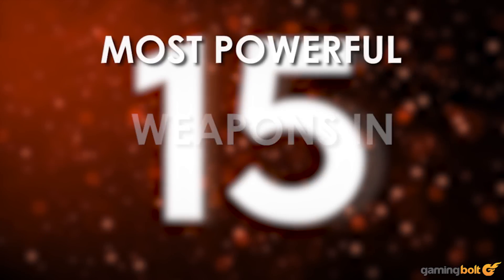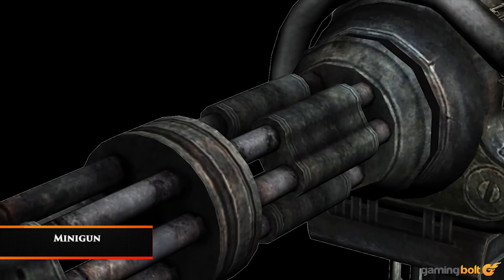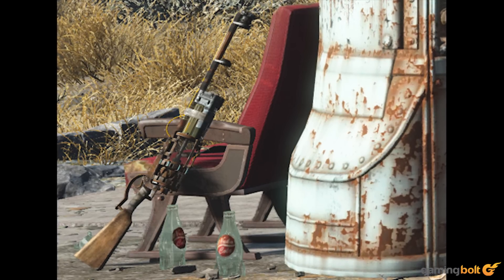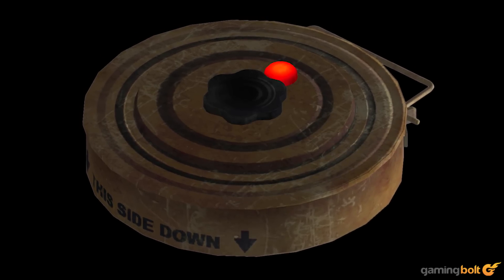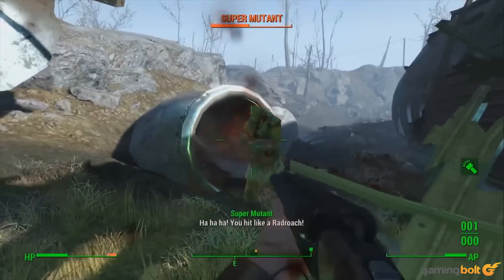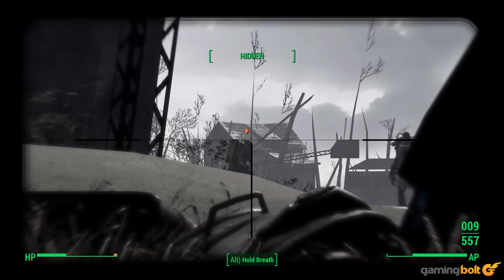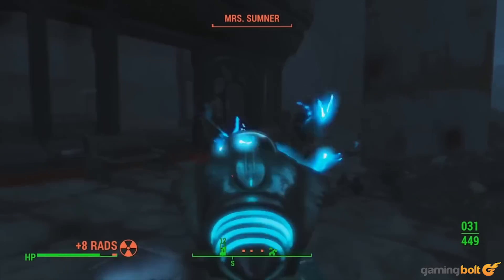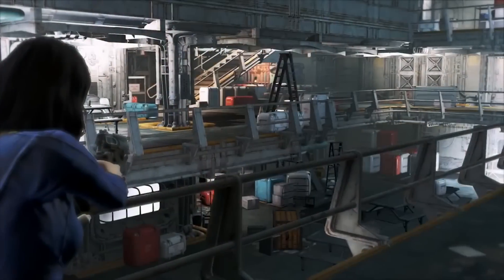15 Powerful Fallout 4 Weapons: Blow Your Foes To Smithereens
Fallout is about the journey through a desolate, war-torn world, searching for what little hope may remain. But it’s also about guns, lots and lots of guns. While Fallout 4 has just released and we won’t know the true secrets of its weaponry for some time, we can still compile a list of some of its best killing tools thus far. Here are 15 of the most powerful weapons of Fallout 4 so far.